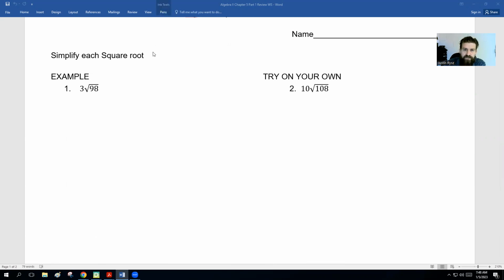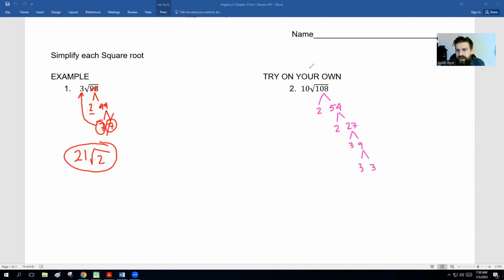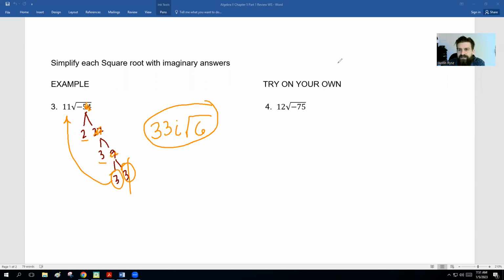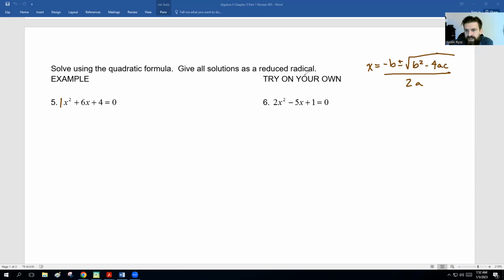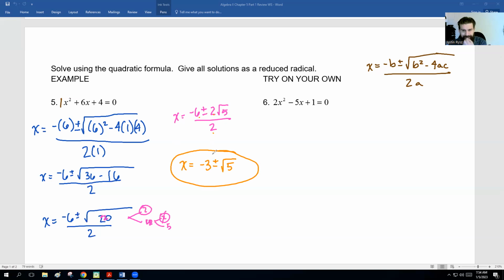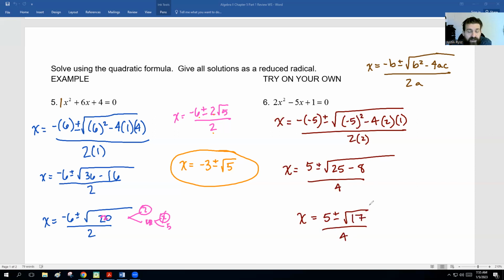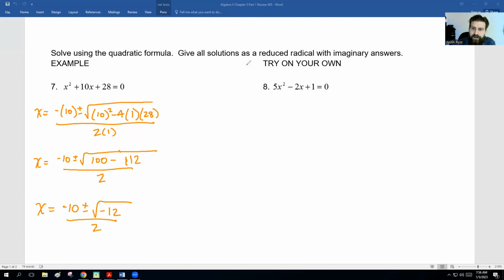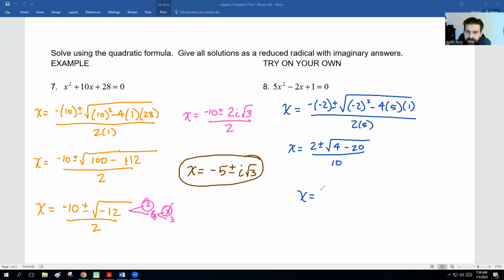Alg 2 Chapter 5 Part 1 Review